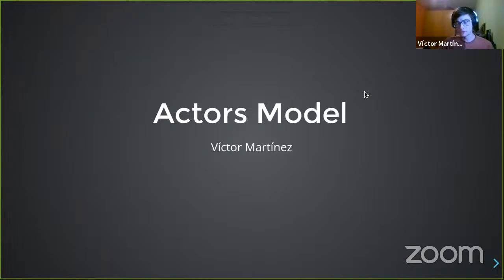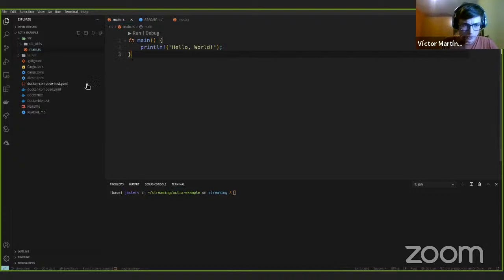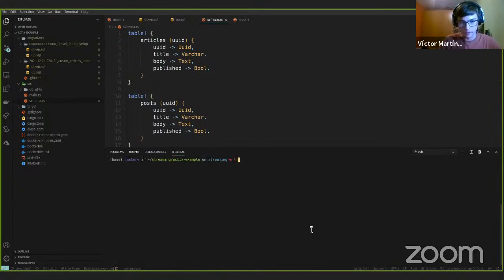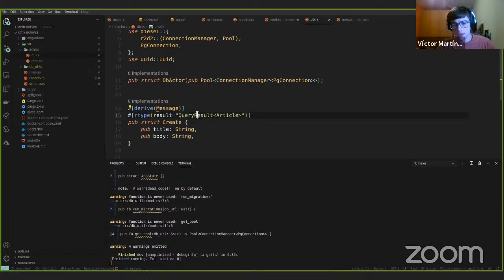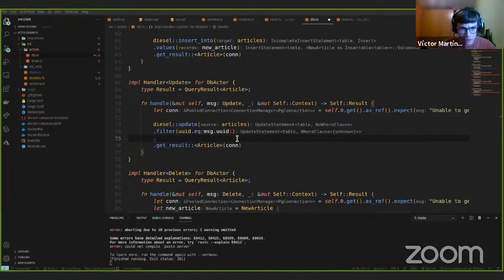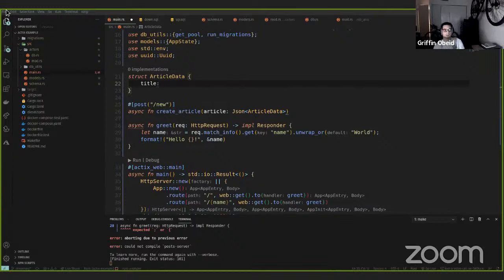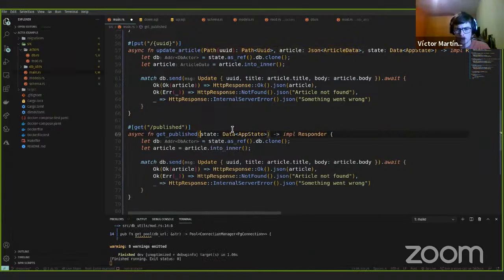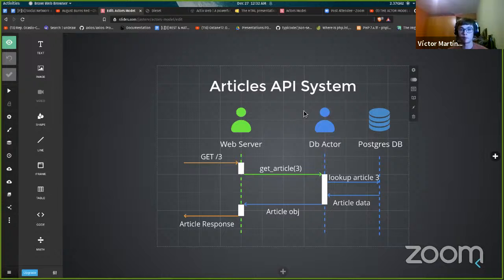BUILD A FAST REST API WITH ACTIX, POSTGRESQL AND DIESEL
The awesome Víctor Martínez explains the popular concurrent software model known as The Actor Model.

Learn how the actor model works in this live interactive session. We are also covering the diesel database ORM written in pure Rust.